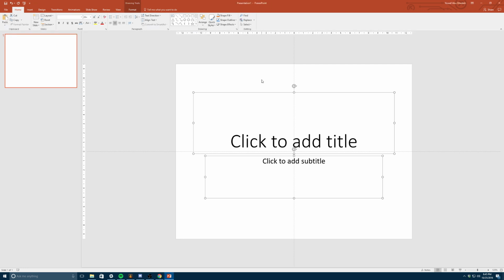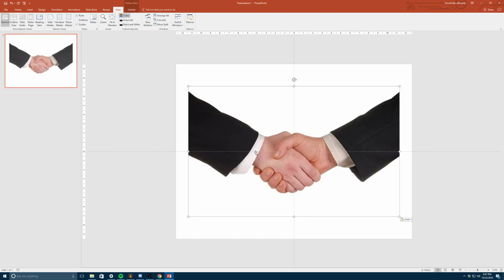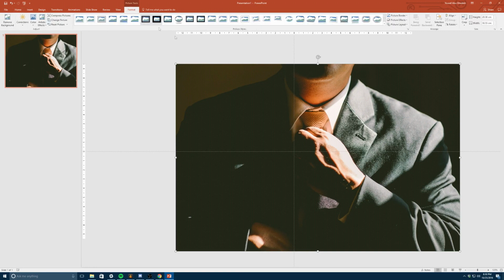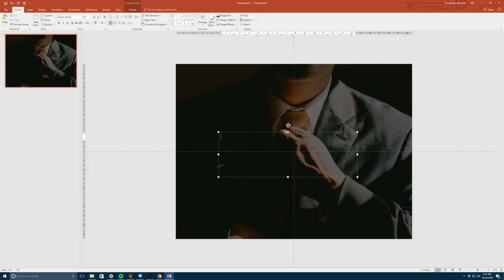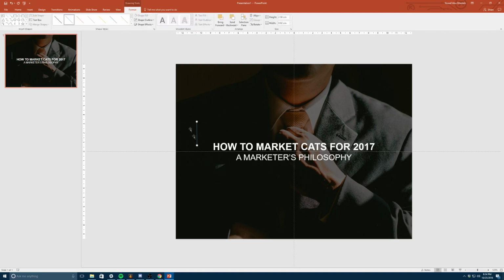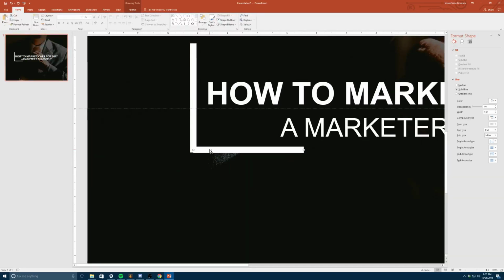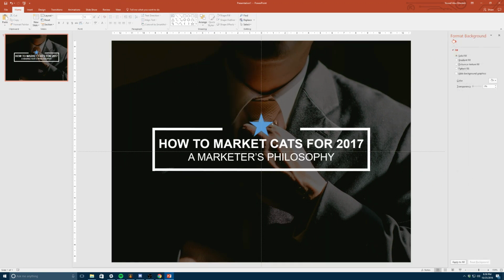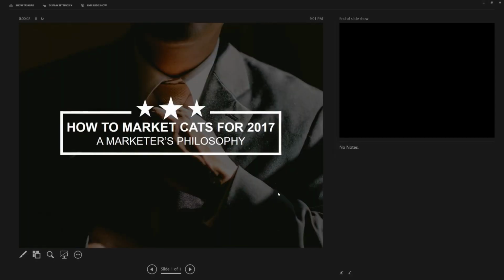Powerpoint Tutorial: How to Make a Killer Front Cover for your Powerpoint Presentation / Deck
This video is a Powerpoint tutorial that will teach you how to make a front slide or cover that your boss, colleagues and clients will absolutely fall in love with!

You'll learn:

- How to get a high quality, high resolution stock photo (FOR FREE!)
- How to add transparency to your Powerpoint Slide
- How to play around with text boxes
- How to easily align things to make them just perfect
- How to use with shapes and lines

Do you have an idea for our next video? Please let us know in the description!

So, join me in this awesome Power Point tutorial on how to make a front slide or front cover!